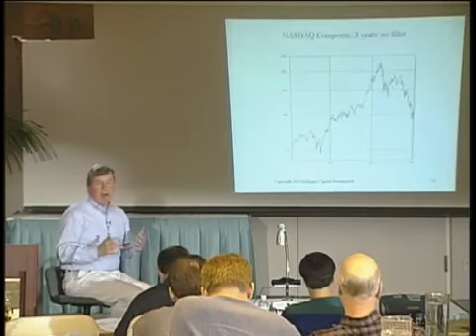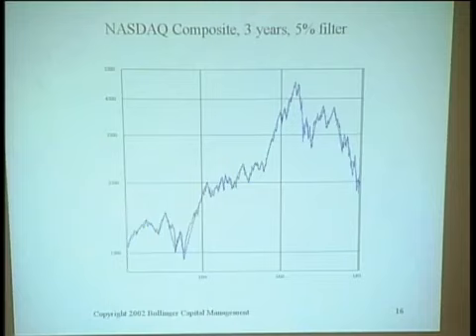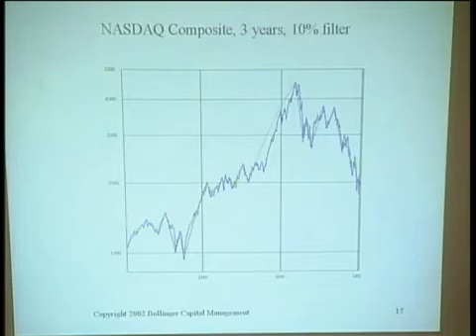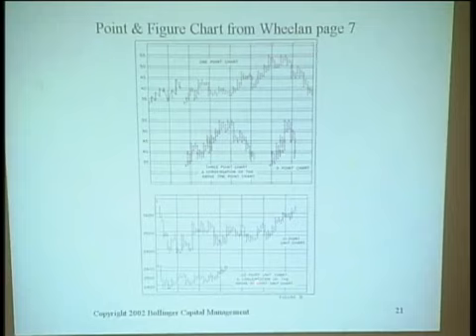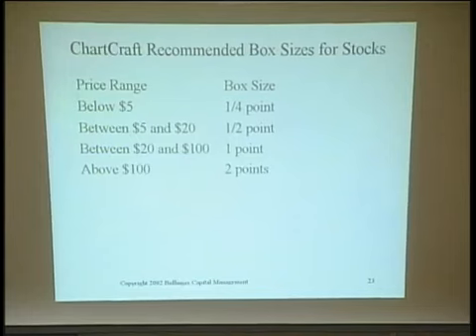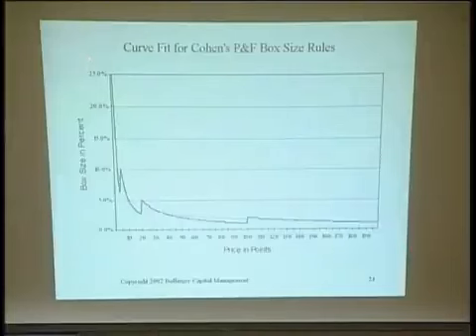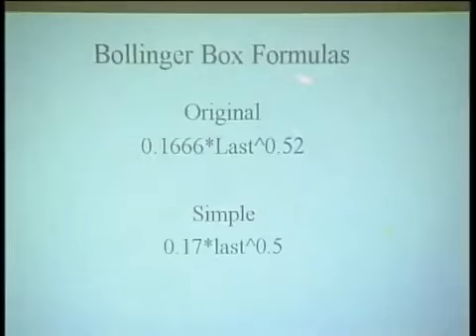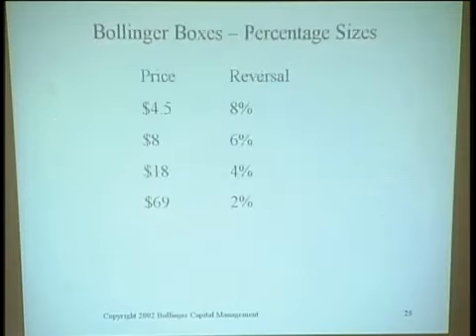BOBB. The Advanced Topics [05] Part 9. Bollinger Boxes